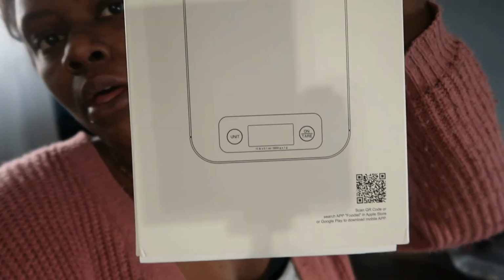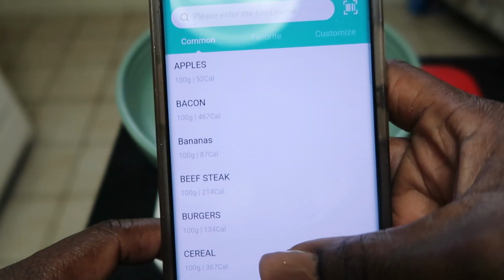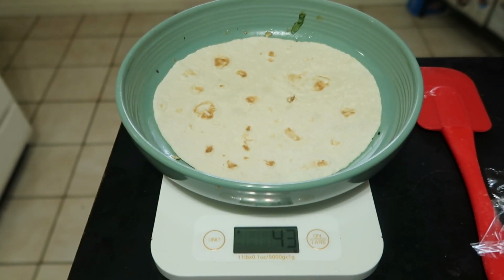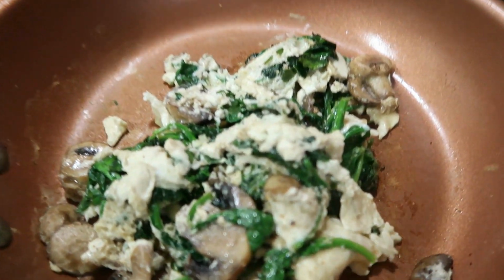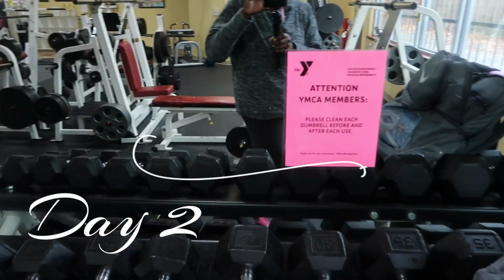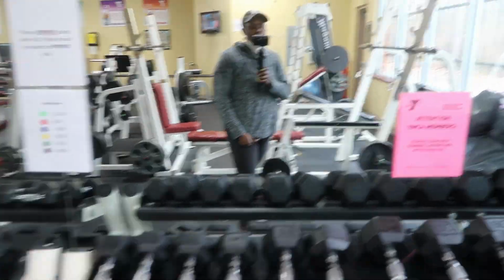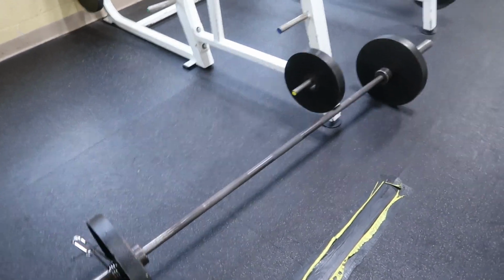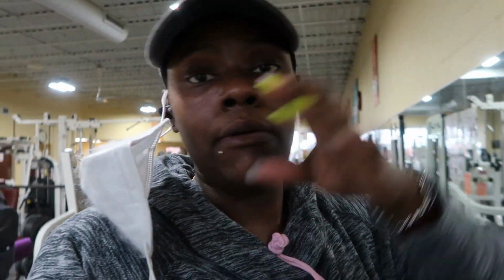Life Journey ep 107/ Day In My Life 2023/Diary confessions / working out is not easy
Ari Infinite
Gym works
Cooking
D.I.Y
Talk Time " Mind/Body & Soul"
( This video in NO way is sponsor by any company /organization.

custom shea Butter
scrubs
Roll-ons
Aromatherapy spray

Ingredients:

be creative and have fun !

Lets tal!k about it Here ?!
Connect on SnapChat:
@ A-True-Ari
Fitbit
Dimples89

Epidemic Sounds